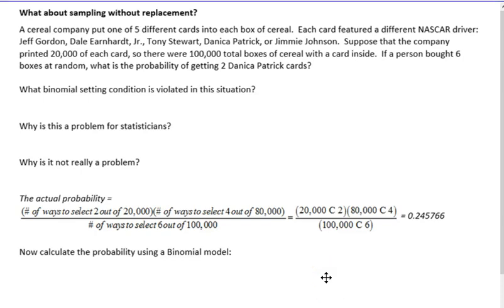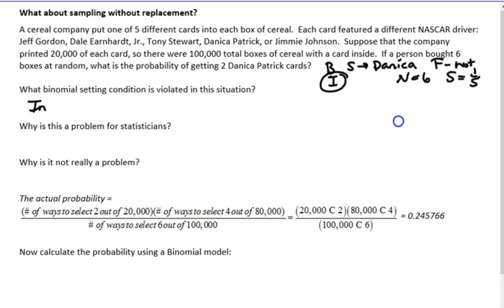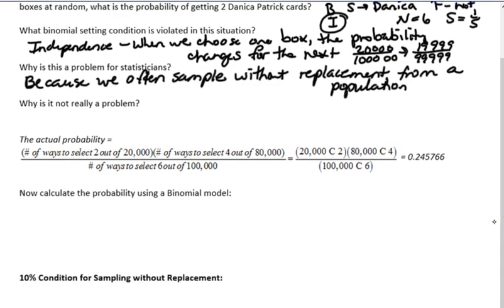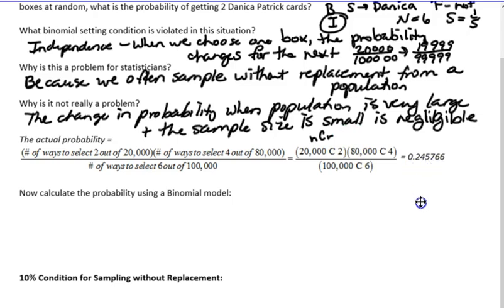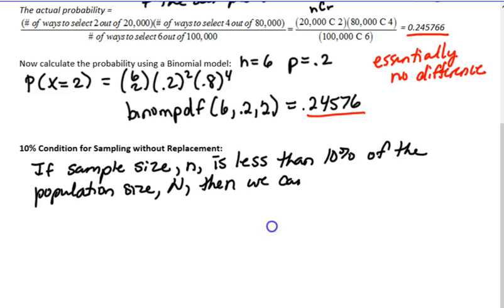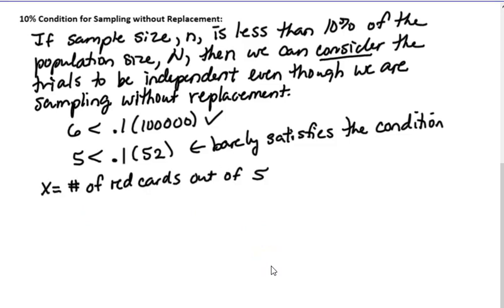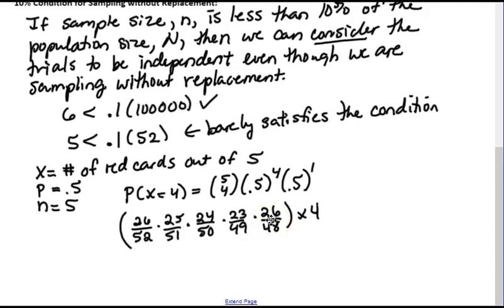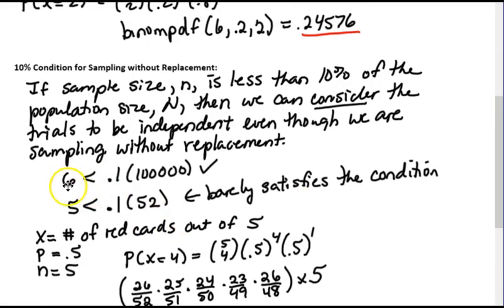6.3 #4 10% Condition